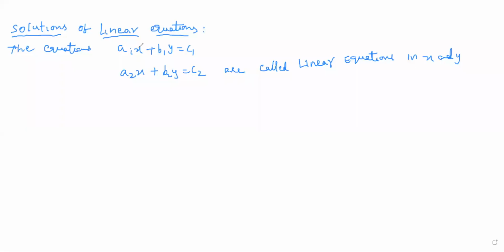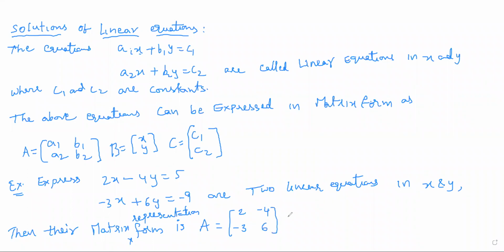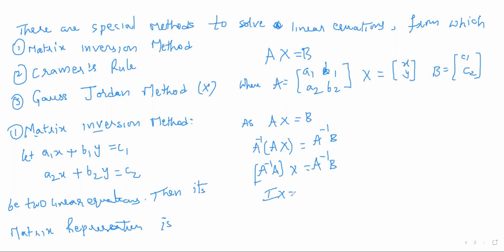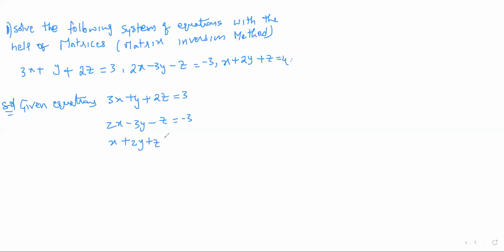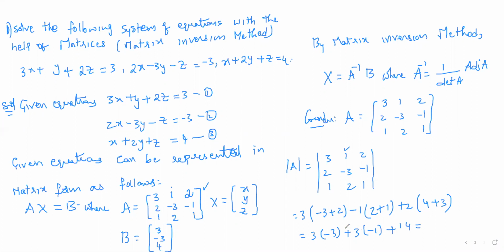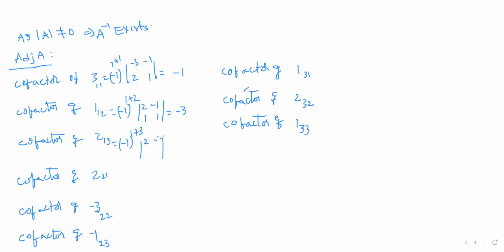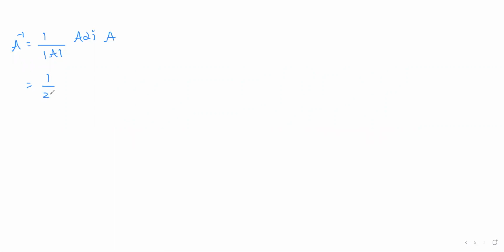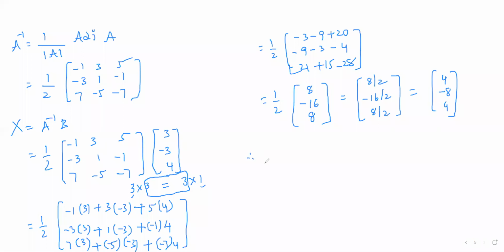MATRIX INVERSION METHOD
solution of linear equations by matrix form AX=B